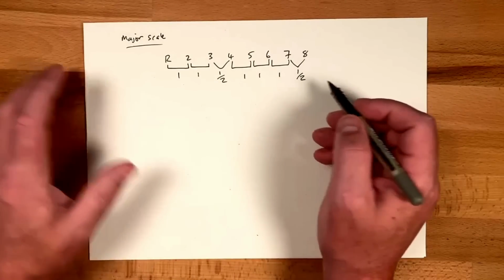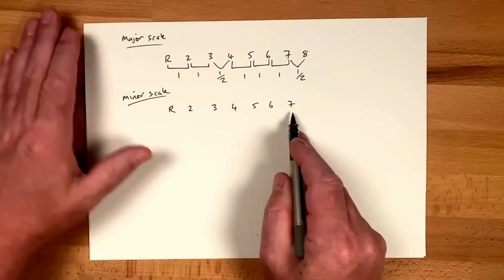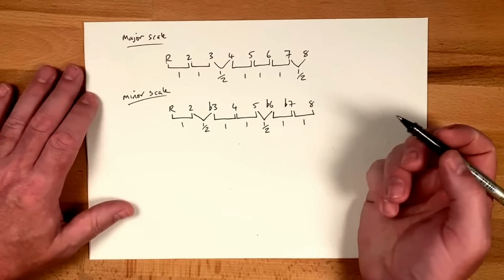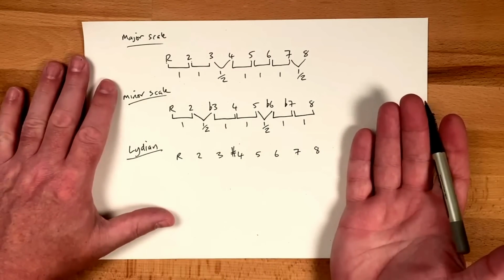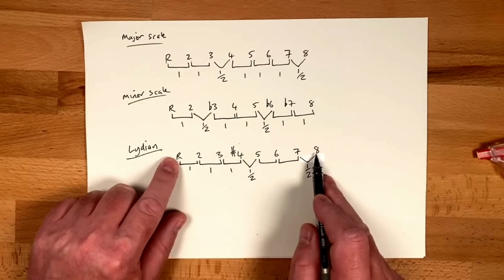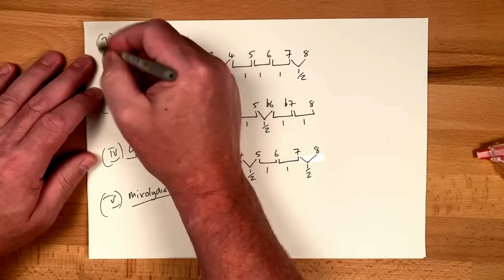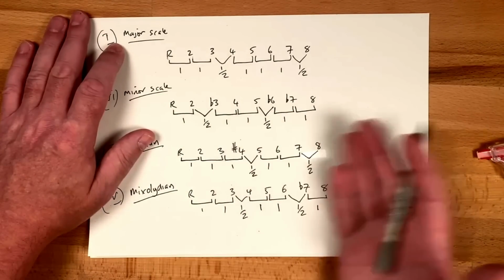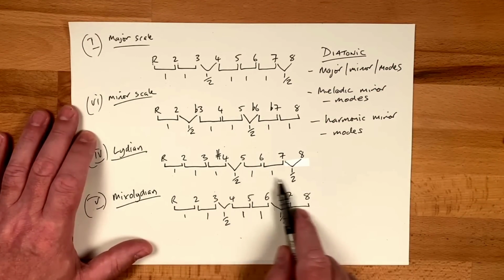I Don't Memorize Scale Patterns. I Use This Method Instead...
Eyup FretHeads!

This is What You Need To Know BEFORE Learning Scales.